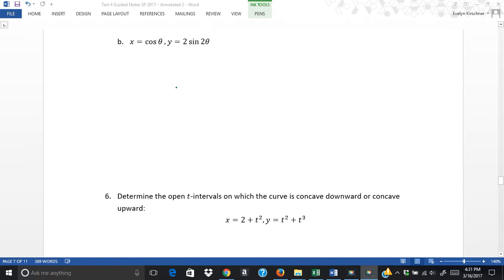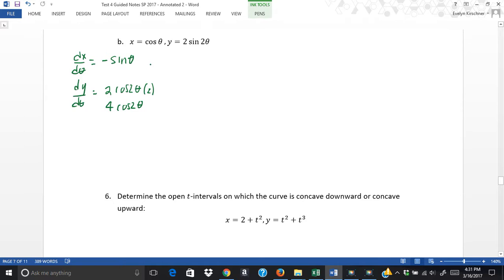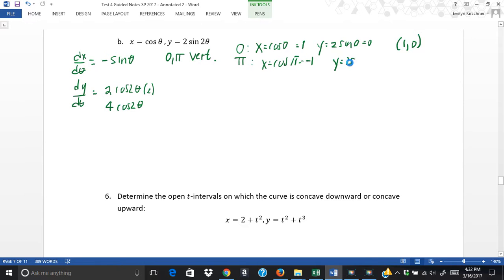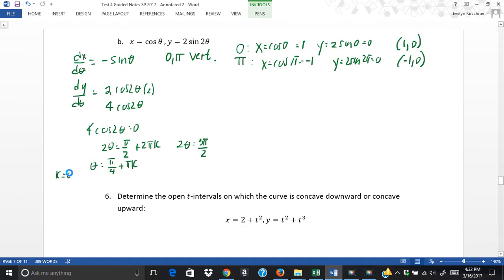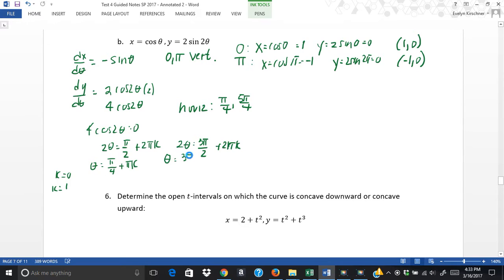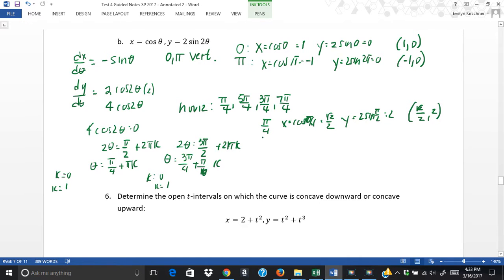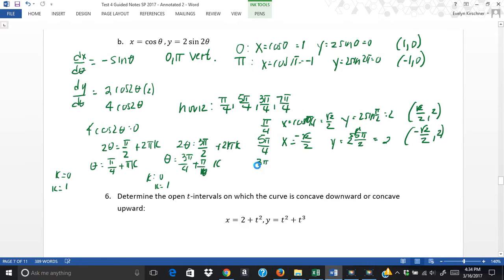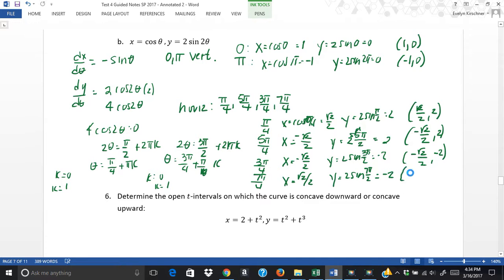Section 10 3 Slope and Tangent Lines Example 5b